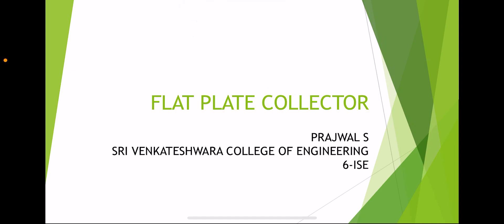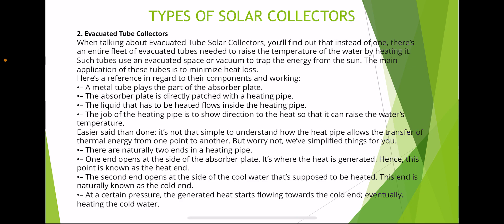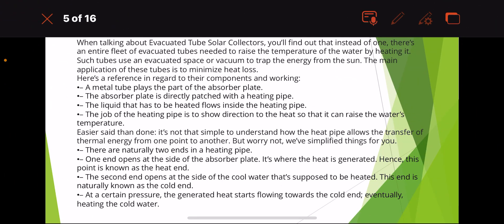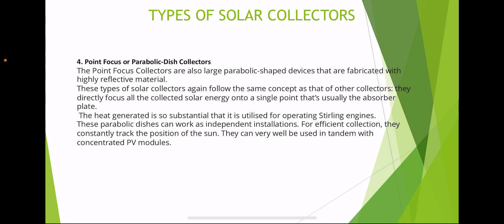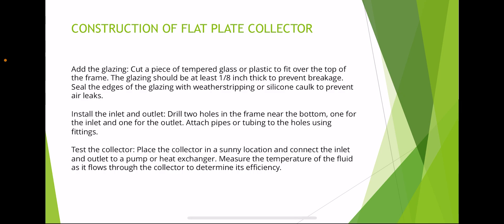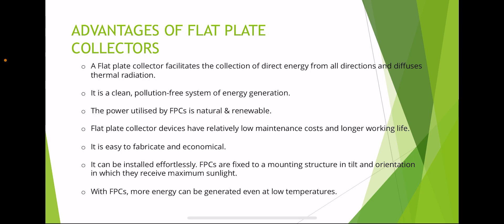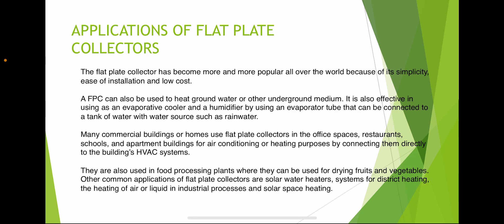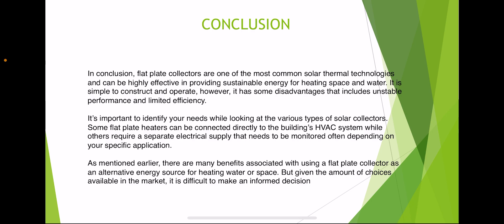NCES| FLAT PLAT COLLECTORS